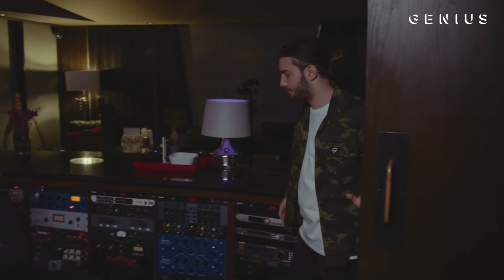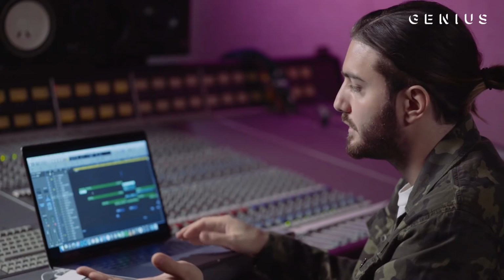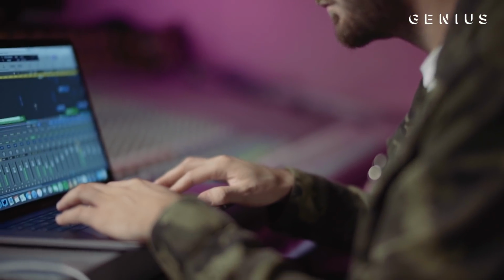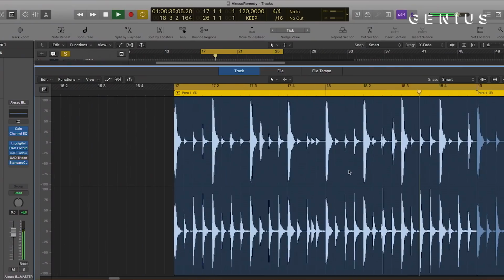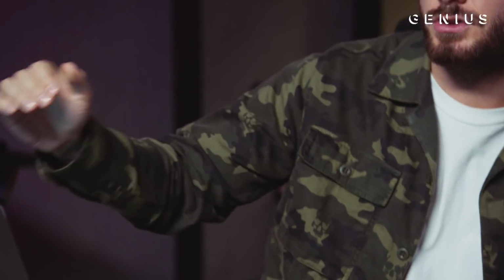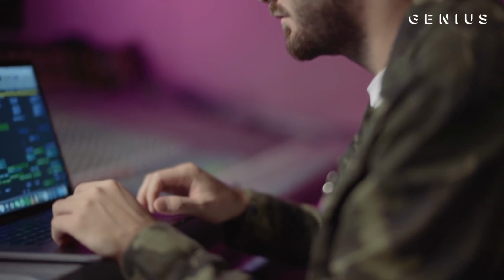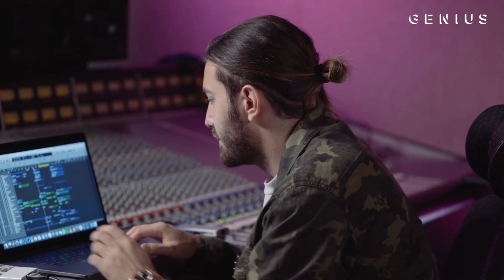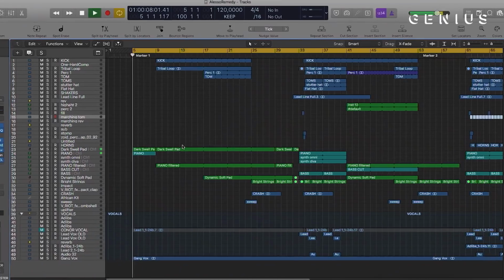The Making Of Alesso's "REMEDY" | Deconstructed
Alesso dropped his latest hit single, “REMEDY,” just a few days after signing to Universal Music Group’s 10:22 pm imprint in late August 2018. The Swedish DJ recruited British singer-songwriter Conor Maynard to provide vocals for the lovelorn track, which has tallied over 50 million Spotify streams in less than two months. Alesso recently sat down with Genius to reveal how he produced the track.

CREDITS:
Executive Producer: Felicia Kelley
Creative Director: Andrew Oppeneer
Producer: Ndeye Thioubou
Director: Justin Hogan
Shooter: Luis Ferra
Shooter: Mike Marasco
Editor: Zach Cooper
Production Assistant: Dave Bohack